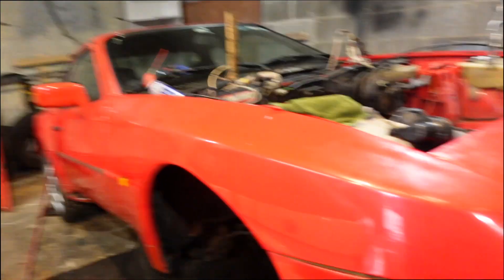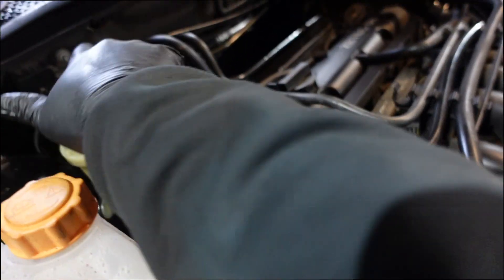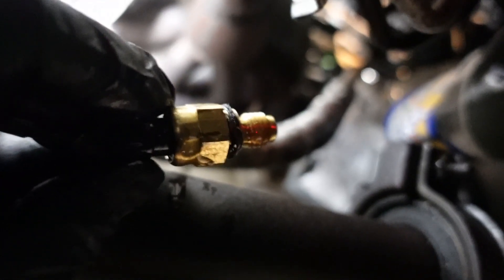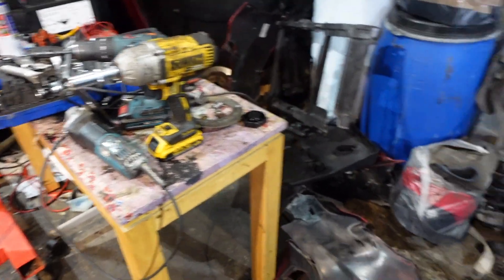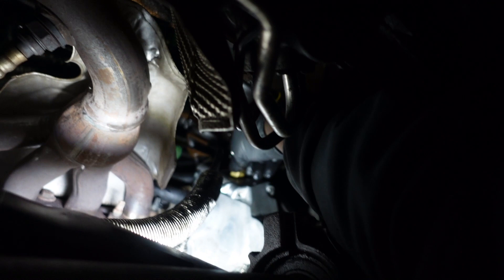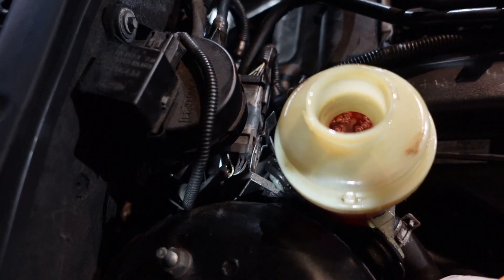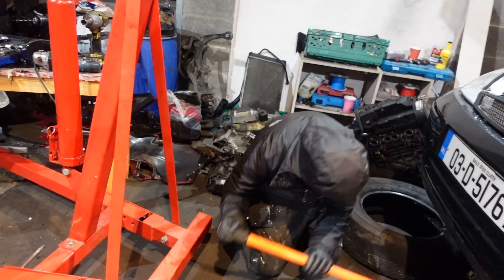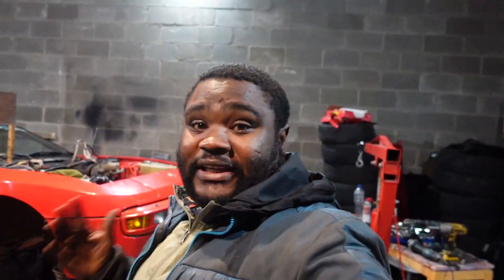ford Focus Power steering oil Pressure Switch leaking Problem